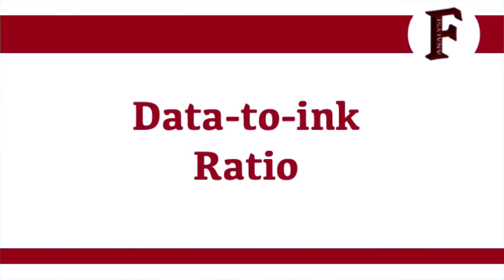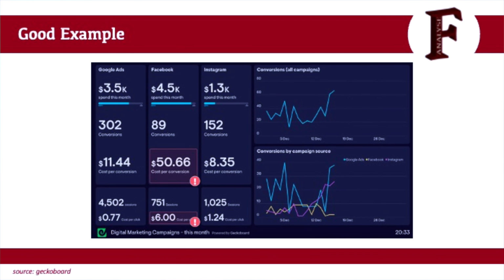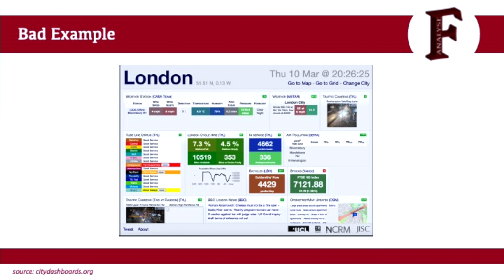What is a dashboard? Make better dashboards!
Hello and welcome to analyse F!

Dashboards may be the only overlap between data analaysis and car enthausiasts - but it is an important one. A data dashboard is a tool to gain a ton of insights in a short amount of time. In this video we will explain what they are, go over some tips to consider when faced with a dashboard, and show some good and bad example dashboards.

Check out analysef.uk for more posts, opinion pieces and analyst reviews!